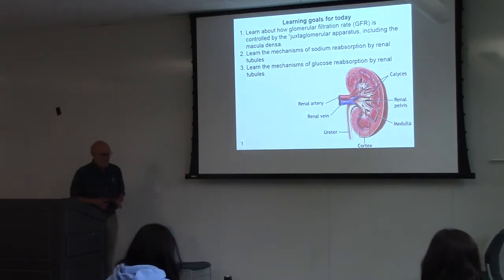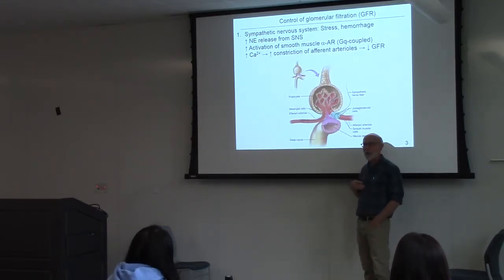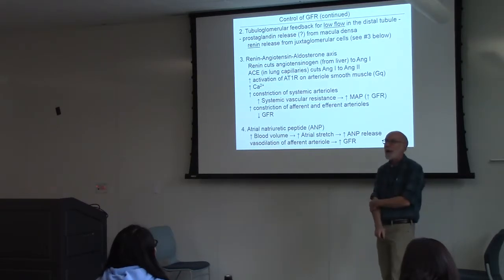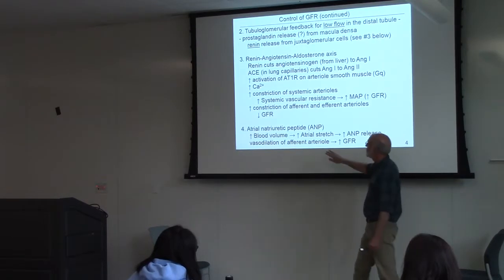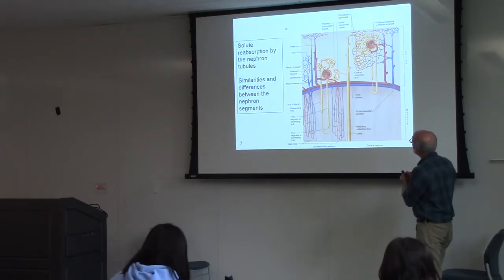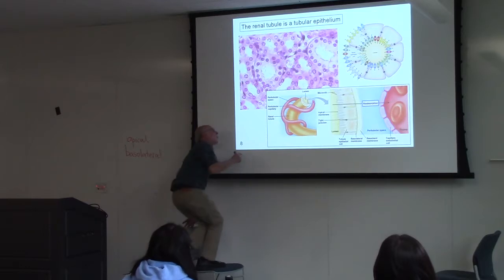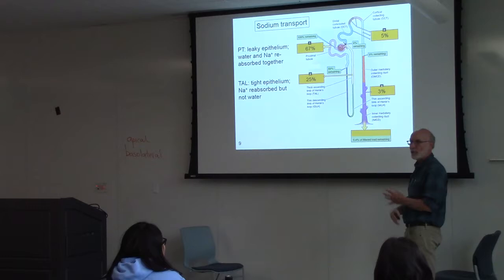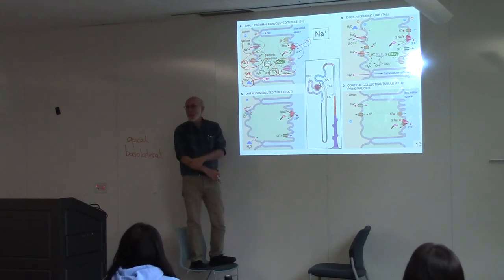A&P II, 10/29 pt1 - Control of glomerular filtration, reabsorption of Na by the proximal tubule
Part 1: Control of glomerular filtration, reabsorption of Na by the proximal tubule